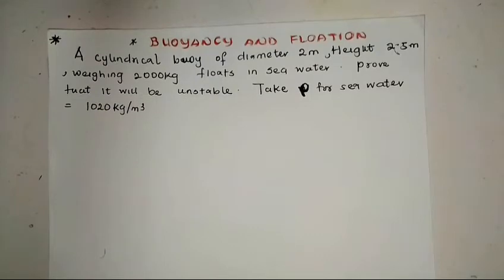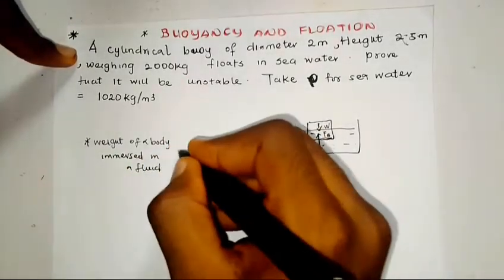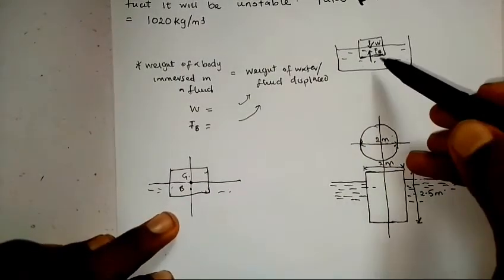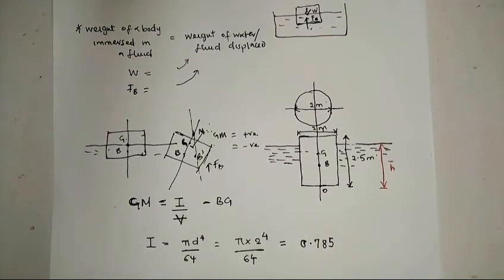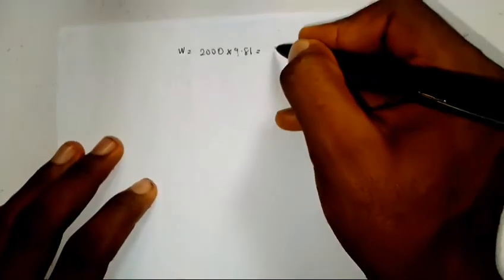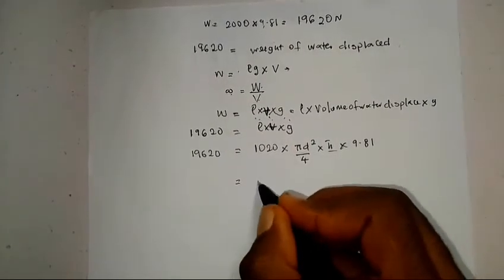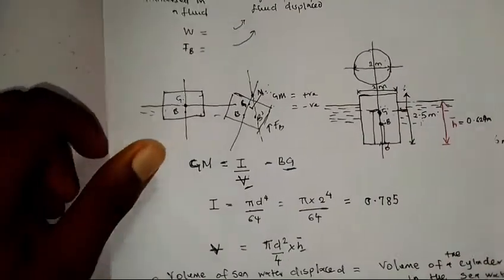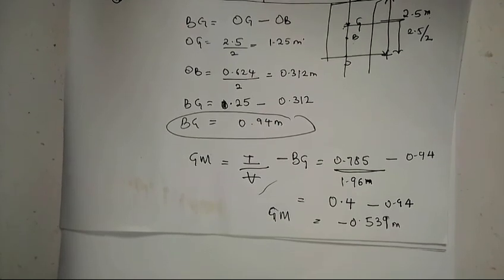Metacentric Height | Unstable equilibrium | Example 1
This video shows how to calculate for metacentric height and to check for stability or unstabilty of a body .